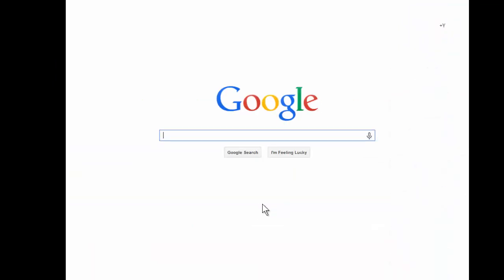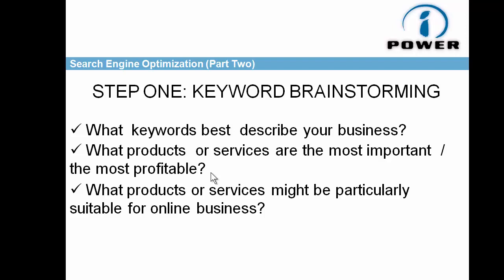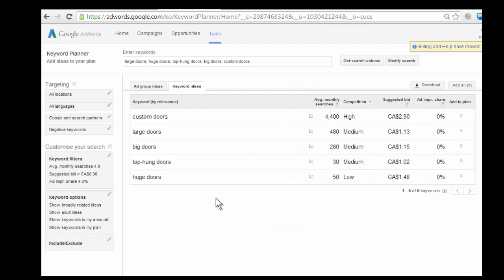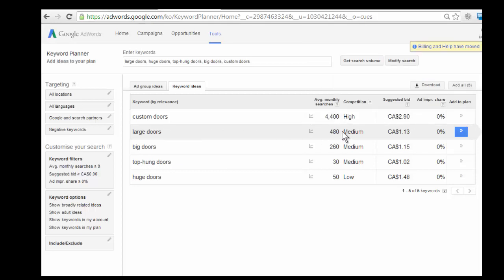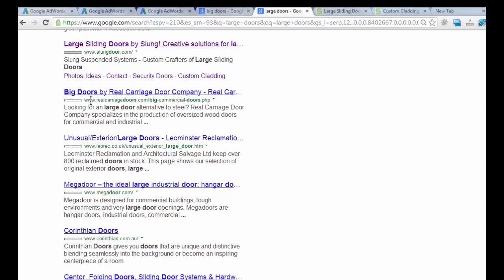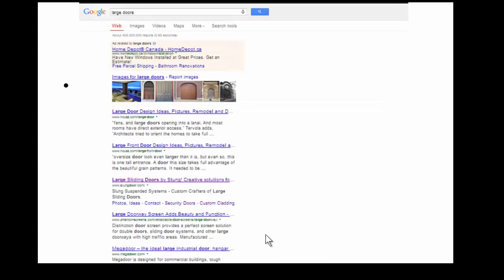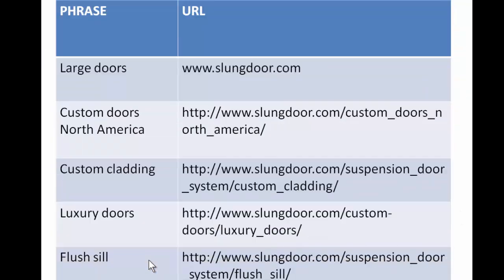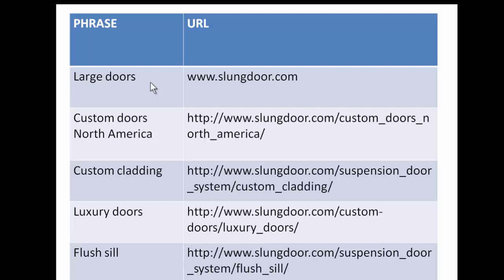Lesson Five: Search Engine Optimization (SEO) - Part II